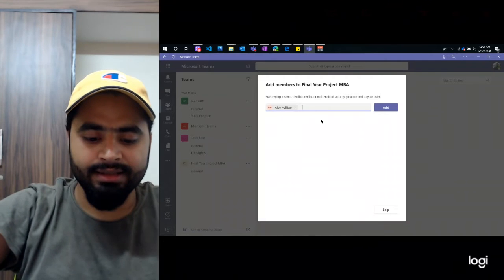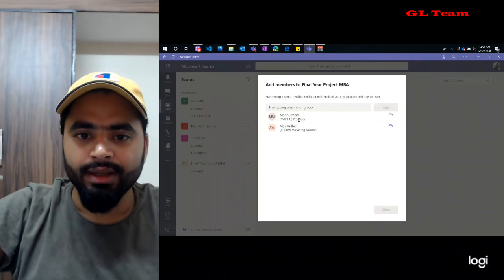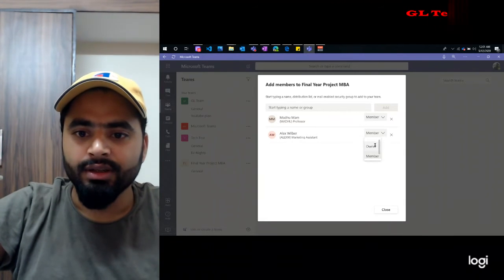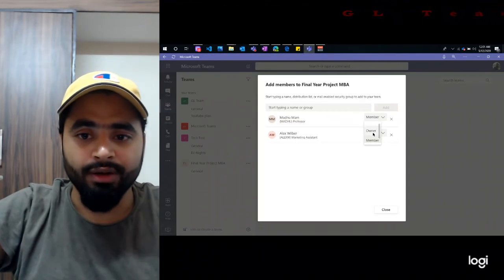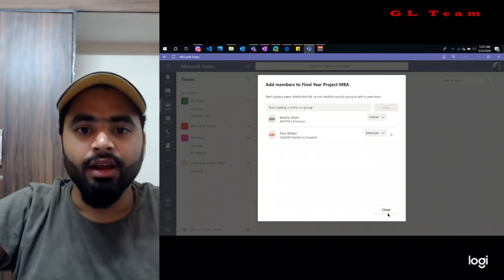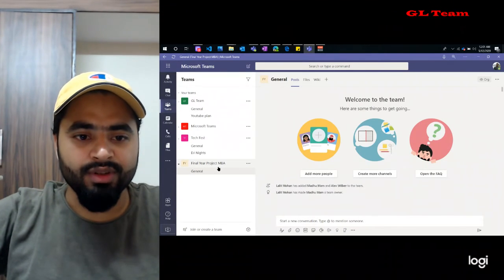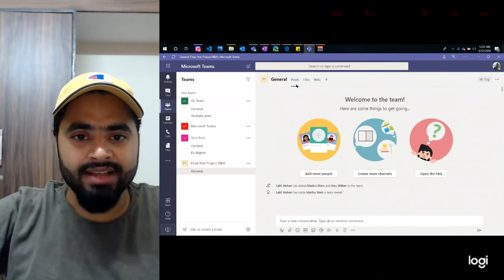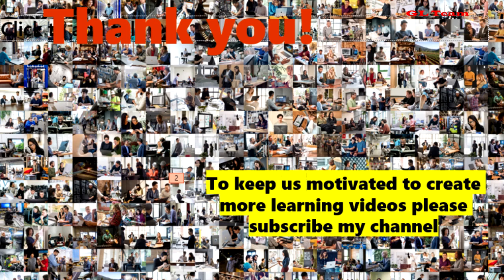How to create Team & Channels in Microsoft Teams ?